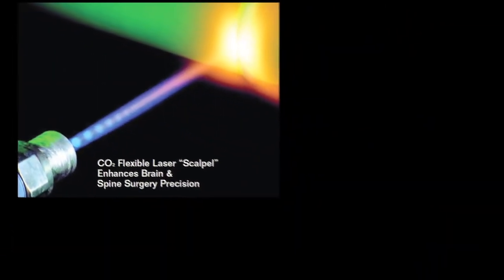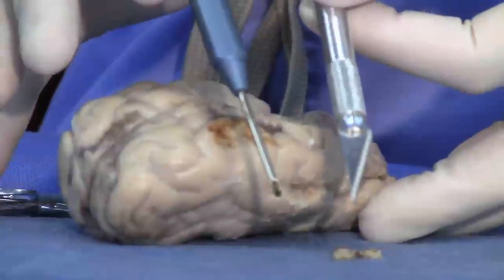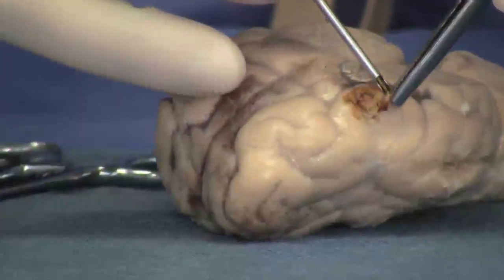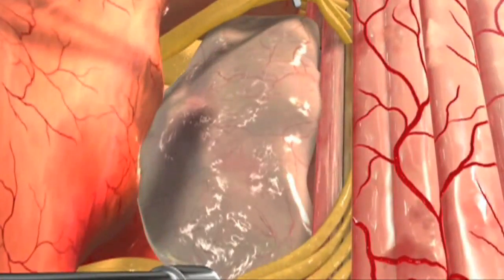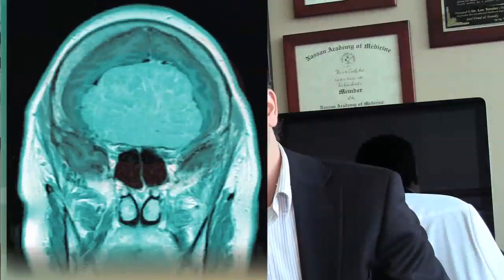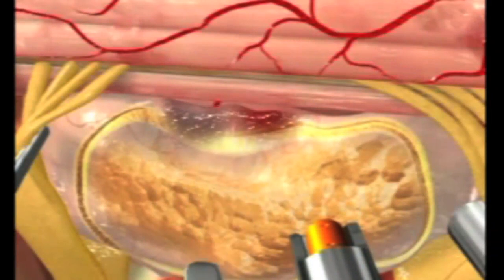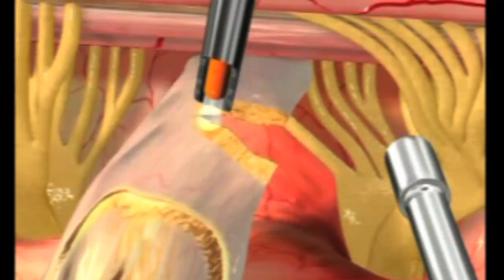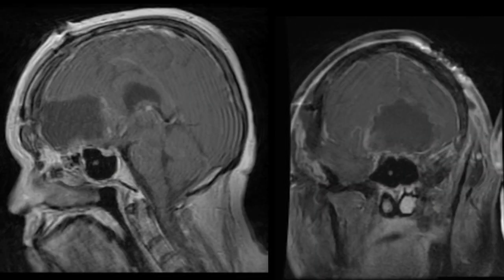Dr. Lee Tessler Hand Held Laser for minimally invasive brain surgery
Dr. Lee Tessler of Neurological Surgery PC uses a hand held CO2 laser for benign brain tumors: meningiomas, accoustic neuromas. This is minimally invasive neurosurgery. Very cool!!